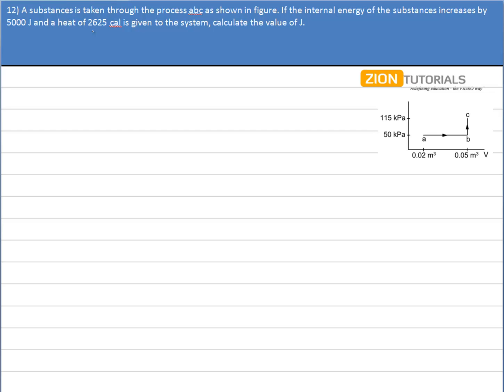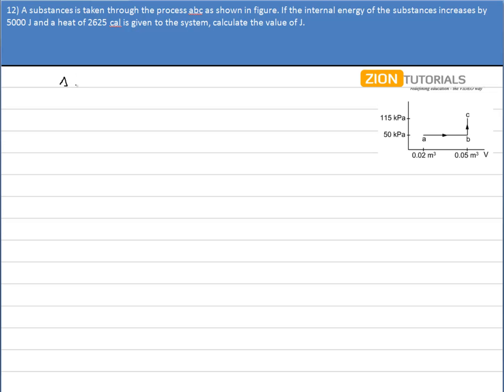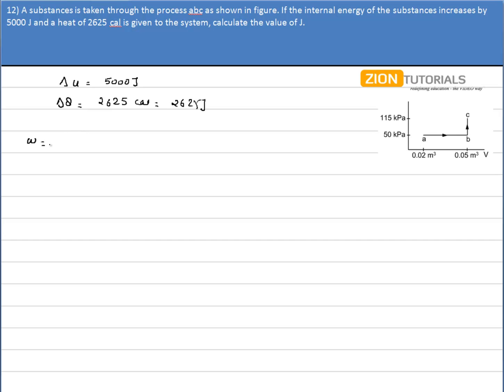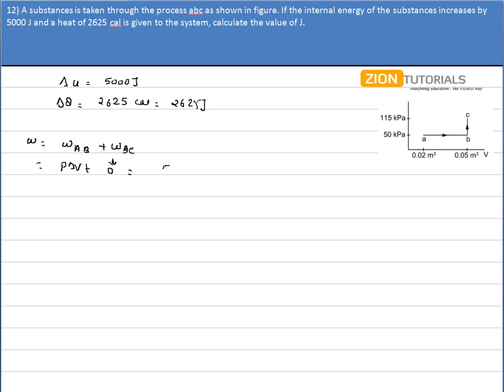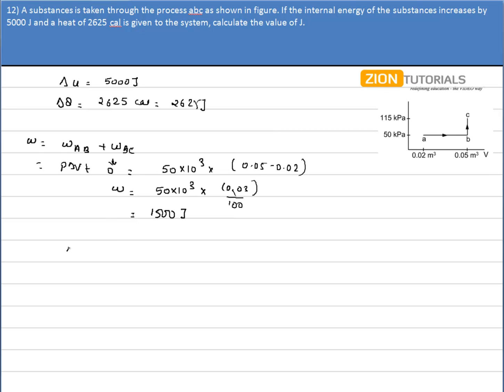first law of thermo Q 12 - H.C. Verma Physics Video Solutions